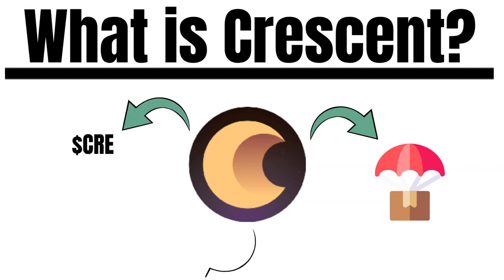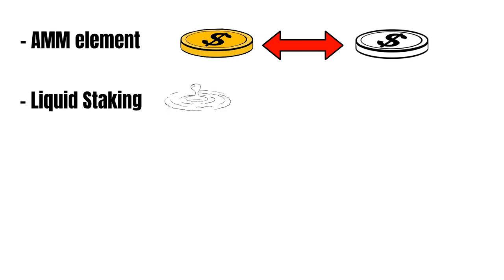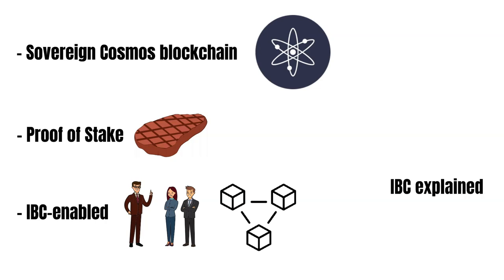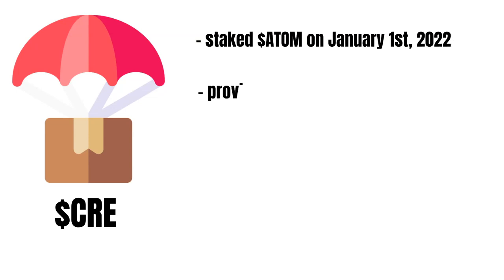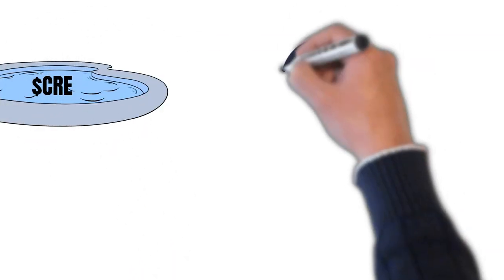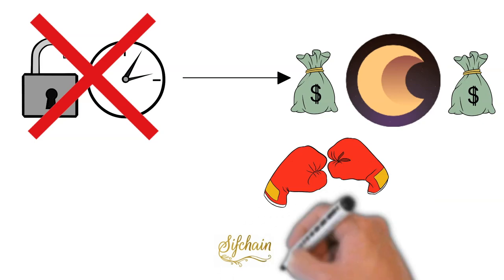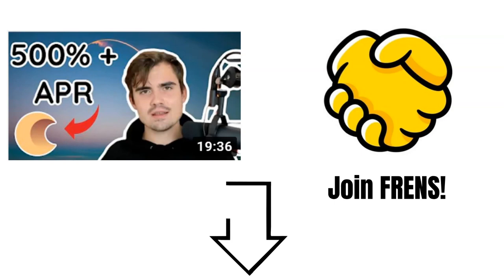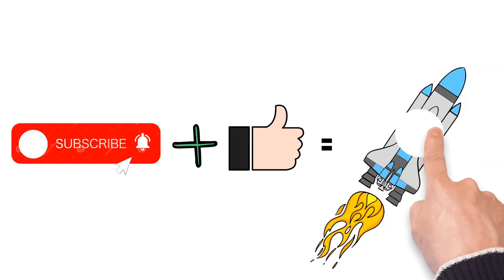Crescent & $CRE Airdrop simply explained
What is Crescent? Crescent is about to become a dominant DeFi hub on Cosmos! But why is this so? What is liquid staking? And what is the recent $CRE airdrop all about? This is what we will explain to you in today's episode!

FRENS VALIDATOR

TIME STAMPS

0:00 - 0:46 Intro
0:47 - 2:31 Broad overview
2:32 - 3:21 Liquid Staking
3:22 - 4:12 $CRE Airdrop
4:13 - 5:17 $CRE Tokenomics
5:18 - 6:48 Liquidity Wars
6:49 - 7:42 Final Thoughts
7:43 - 8:09 Outro